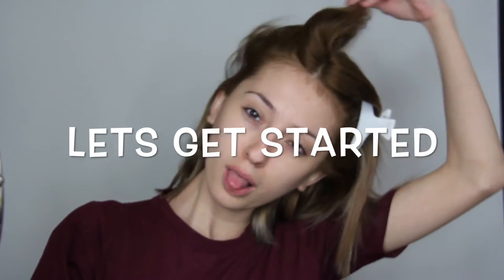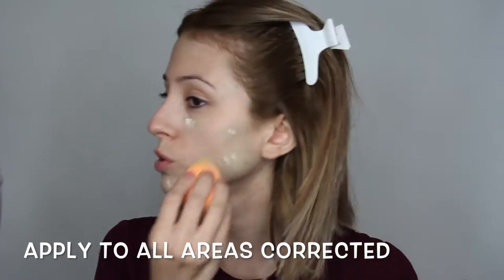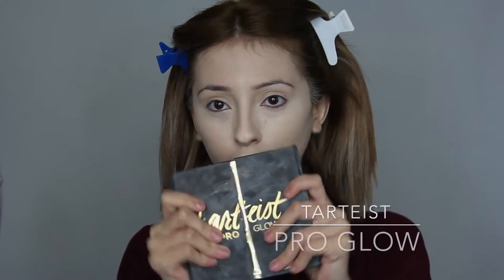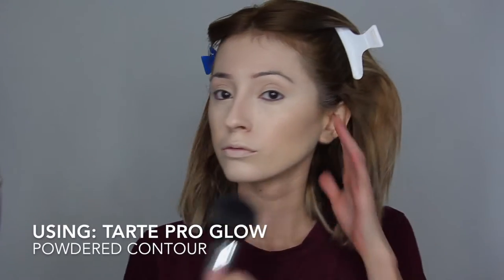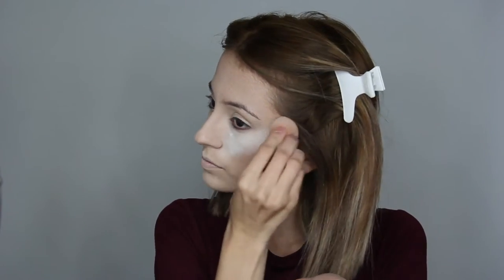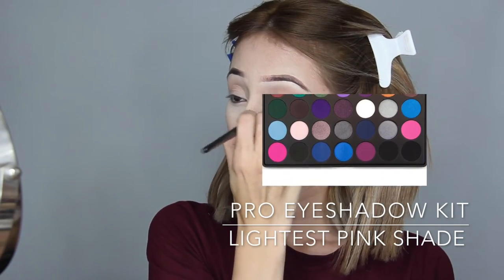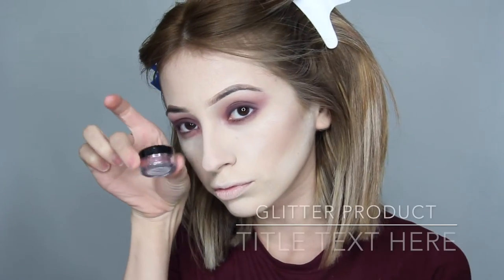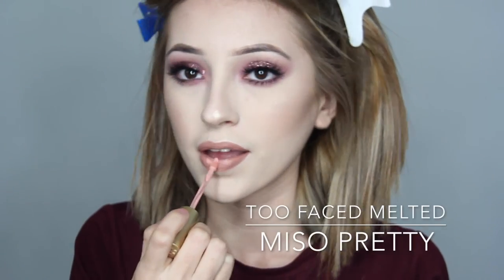Valentines Day Edition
Welcome to my first video tutorial ever! My names Andrea and let me welcome you into my world and my journey with Youtube.

I was having technical difficulties with lighting and uploading this video which should of been posted yesterday, but heres the footage. Thank you for the support!

Make-up details:
Primer: Maybelline Master Prime By Face Studio
Foundation: Born this way
Concealer: Tarte Shape Tape
Contour/Highlight: Tartiest Pro Glow
Contour: Hoola
Eyeshadow: Pro eyeshadow kit
Lashes: Tarte Lashes
Lips: Matte Melted in Miso Pretty and Cool Girl